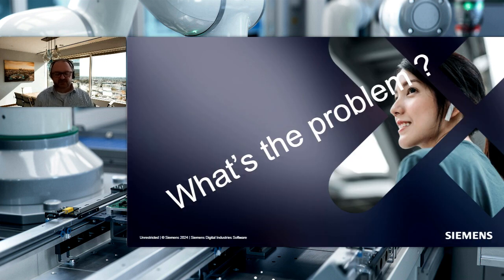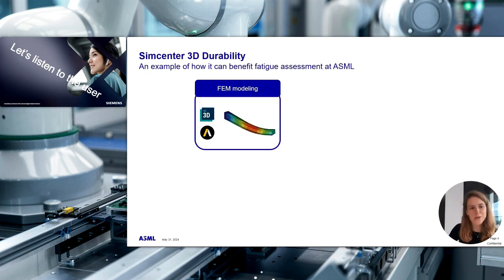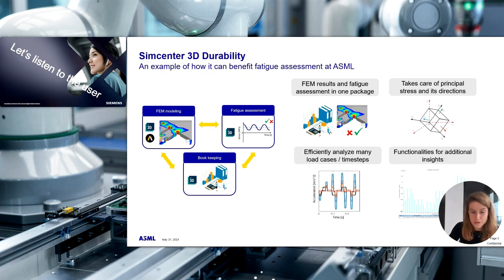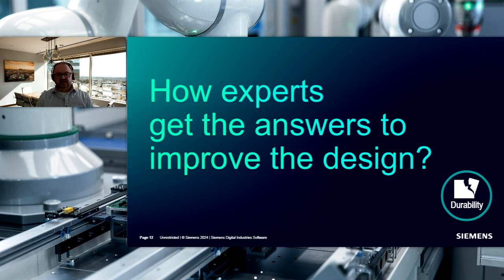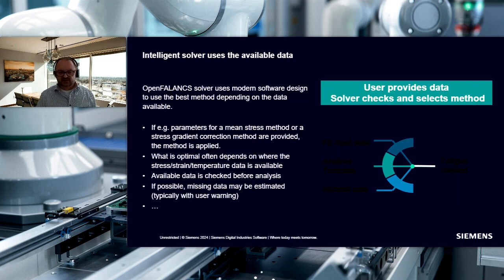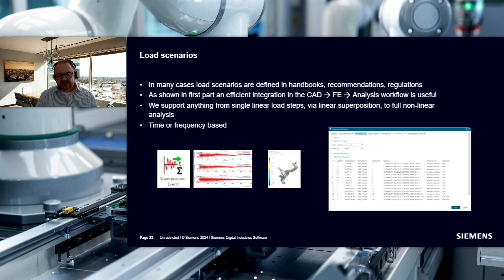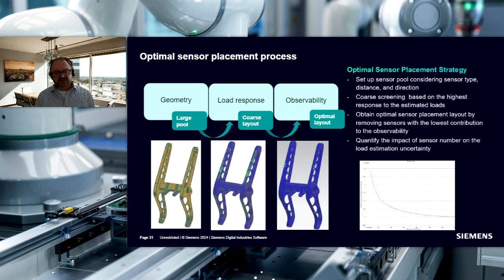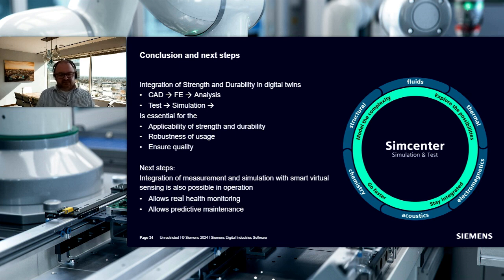How to empower design workflows with Siemens' Simcenter 3D Durability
Welcome to this information webinar on integrating load and fatigue analysis in simulation for machinery. Join Eva Eggels from ASML and Dr. Michael Hack from Siemens Digital Industries Software as they explore how to efficiently incorporate these critical analyses into your design process, ensuring reliable machinery.

What you'll learn:

- The challenge of traditional analysis: Understand the hurdles and potential for errors in traditional methods of comparing stress plots to material limits and performing fatigue assessments using spreadsheets.

- ASML's approach to fatigue assessment: Gain insights into how ASML, a leading chip-making equipment manufacturer, uses simulation to verify designs.

- Benefits of Simcenter 3D: Discover how Simcenter 3D Durability simplifies assessment by directly performing analysis, eliminating the need for external tools and manual bookkeeping.

- Detailed analysis for design improvement: See how specialized tools within Simcenter 3D enable a global process to identify critical load events and perform local analyses to understand the broader angle of approach.

- Robust fatigue methods: Learn about the 30-year development behind Siemens' fatigue analysis capabilities, offering a wide range of methods and an intelligent solver that adapts to available data and user experience.

- Template concept for robustness: Discover how experts can create analysis templates with predefined and fixed parameters.

- Getting realistic loads with smart virtual sensing: Explore new methodologies for acquiring operational loads from simple measurements.

Speakers:

Dr. Michael Hack: Business Product Line Manager for Durability Solutions, Siemens Digital Industries Software

Caroline Maitre: Webinar Specialist at Siemens Digital Industries Software

Eva Eggels: Mechanical Analyst, ASML